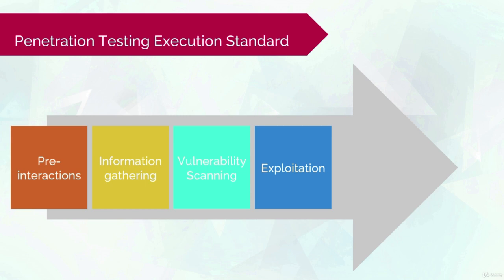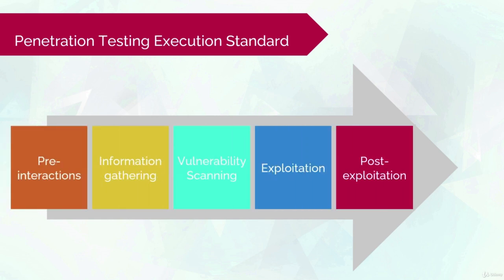6 Penetration Testing Execution Standard